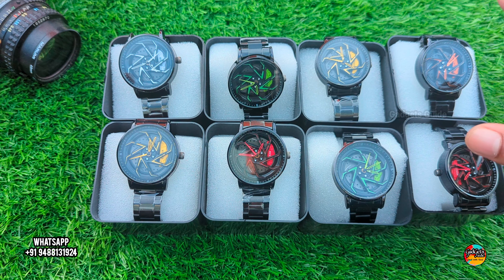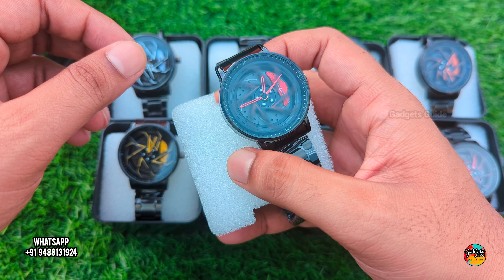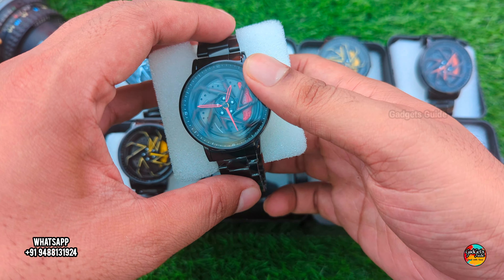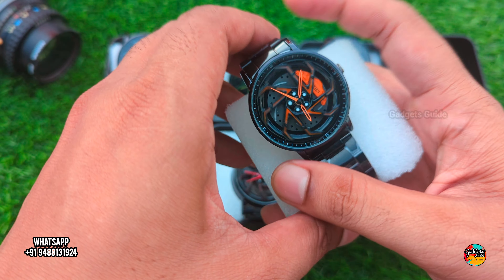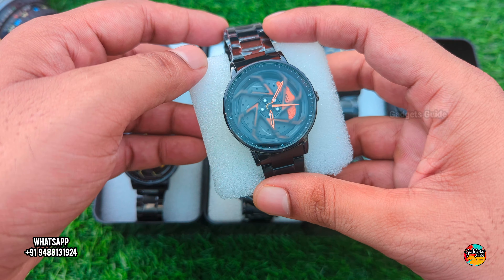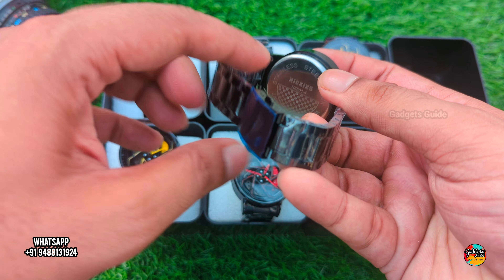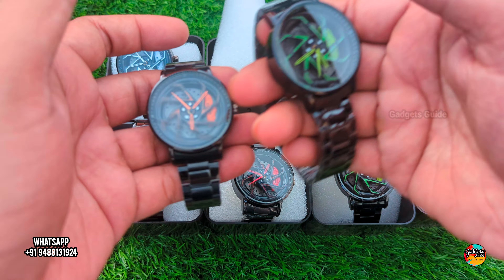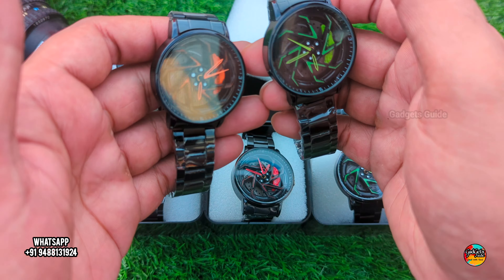Spinning gyro Watch Review | Car Wheel watch l Luxury Watches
For Order

Welcome to "Gadgets Guide" YouTube Channel.
We Unboxing And Review for Smart Watches And Other Electronic Products. So People can easily Identify the Products What they Want. We are Just Giving Ideas to Customers

If You have any issue with shop owners or Clients or any third party persons We aren't Responsible